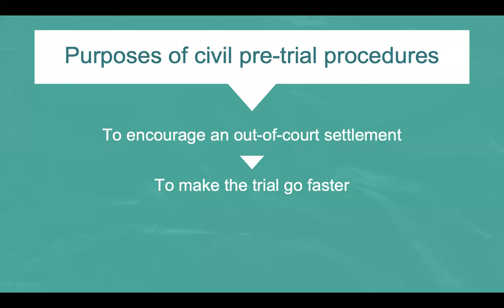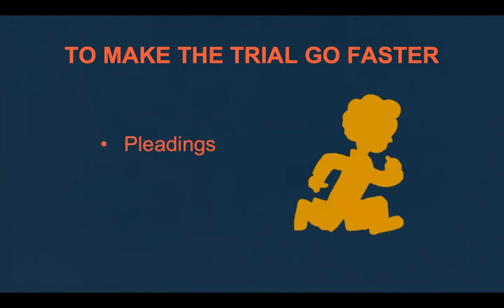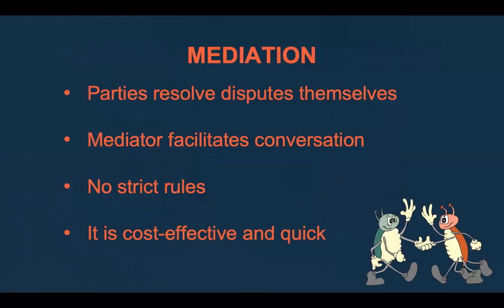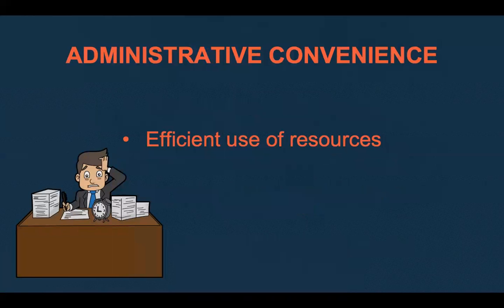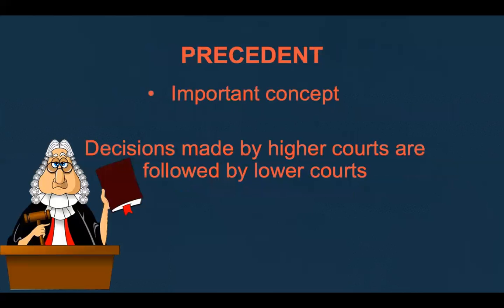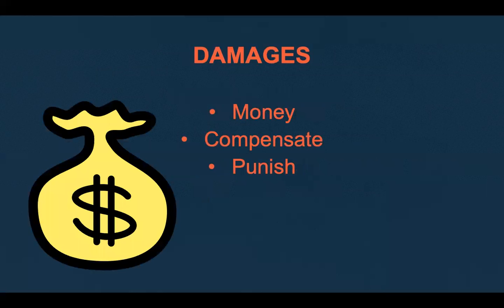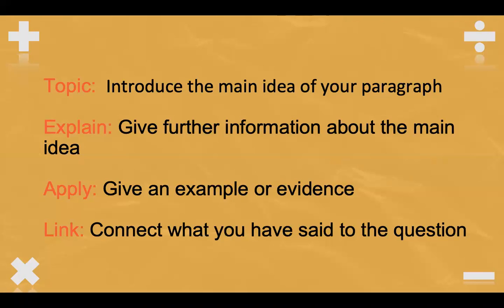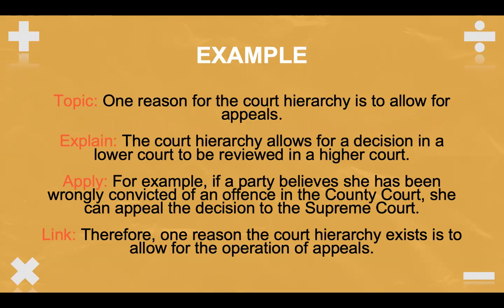Resolving a Civil Dispute (Unit 3; AoS2)